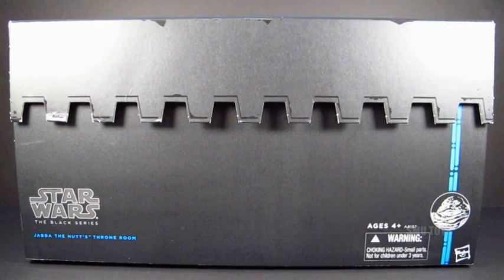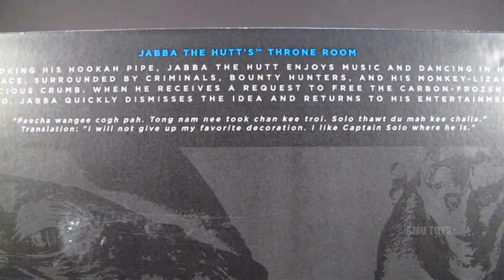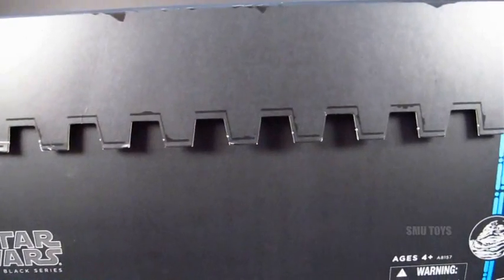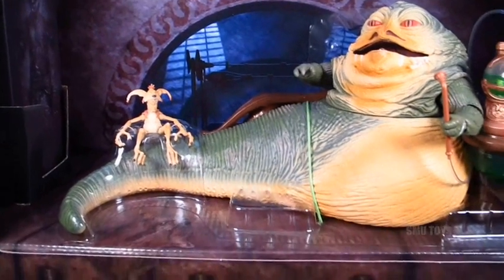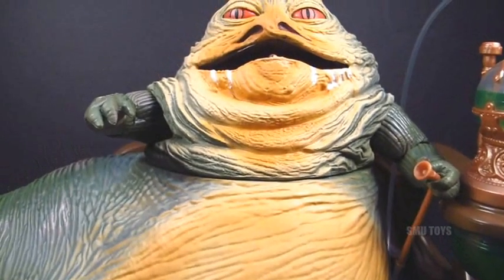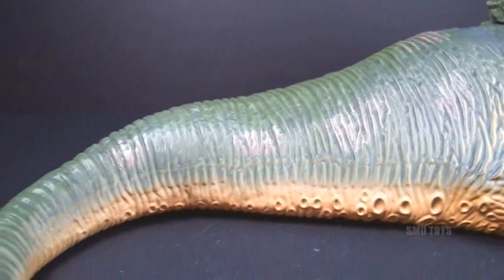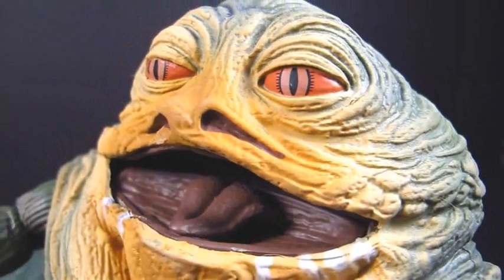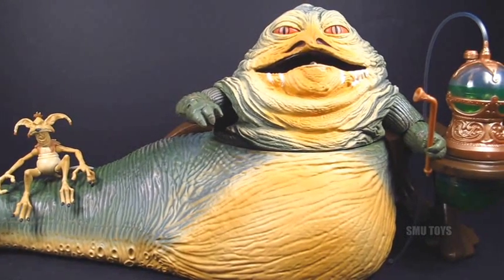SDCC 2014 Exclusive Star Wars The Black Series Jabba The Hutt's Throne Room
Really cool San Diego Comic-Con exclusive 6" Black Series jabba set.